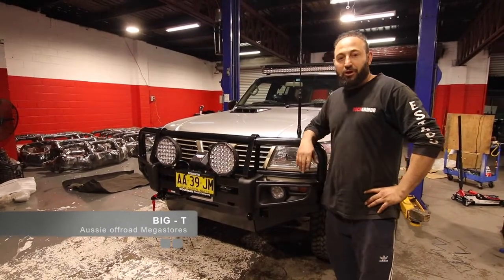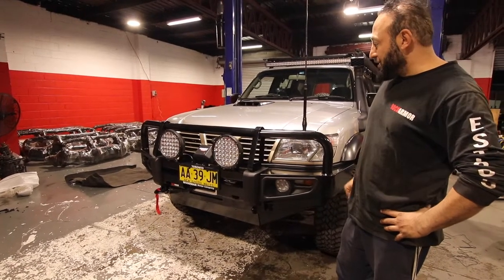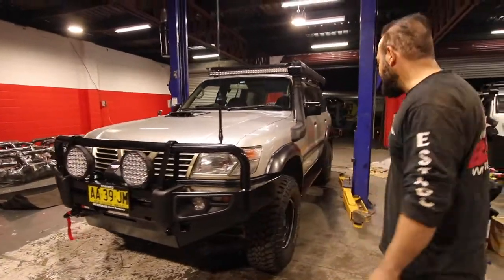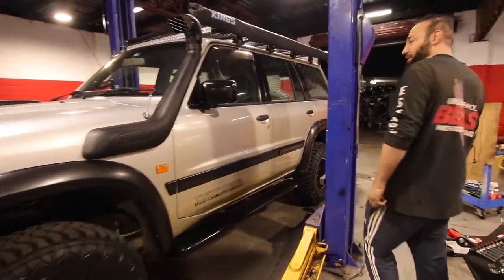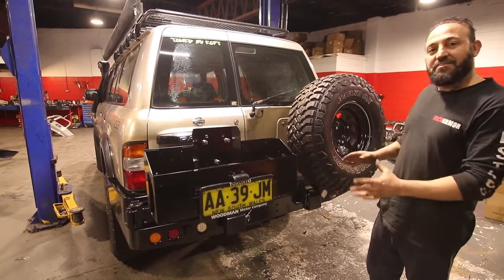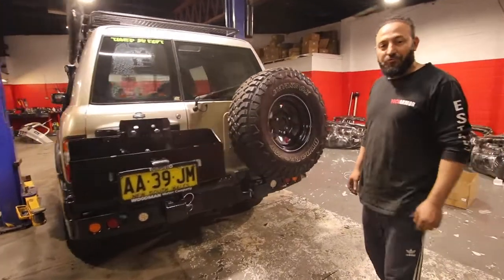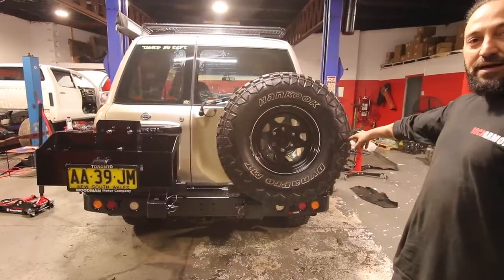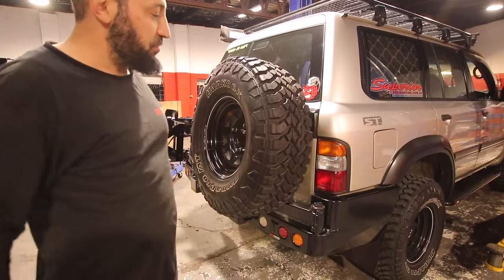GU Patrol Series 1 - 3 Walk Around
Today in the workshop we fitted a number of Rockarmor 4x4 Accessories to this Nissan GU Patrol Series 1 - 3.

The list of Accessories include:
Rockarmor Premium Series Bull Bar
Rockarmor Rocksliders
Rockarmor Dual Spare Wheel Carrier
Rockarmor Dual Jerry Can holder